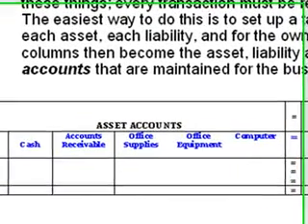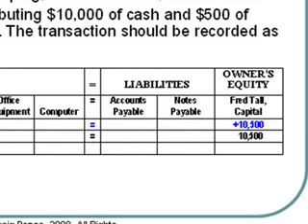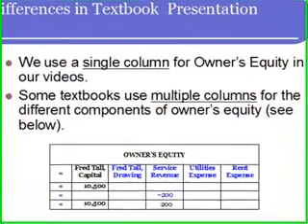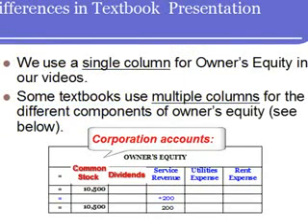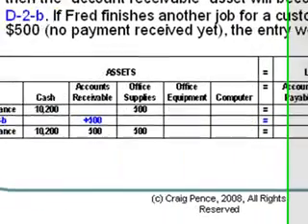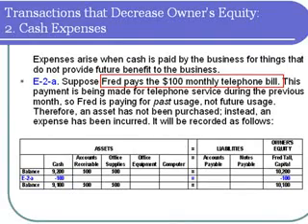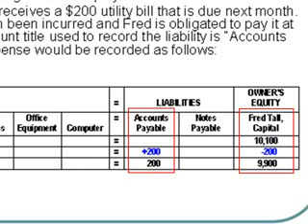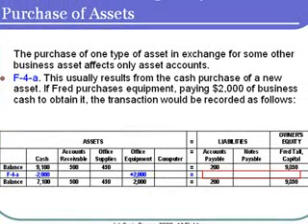YouTube Accounting Lecture 02 Part 1 Recording Transactions